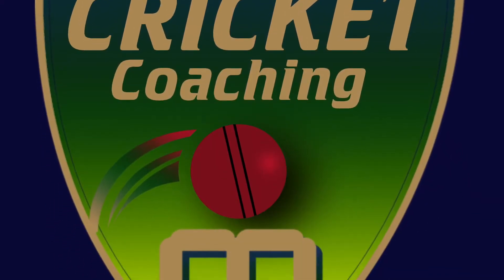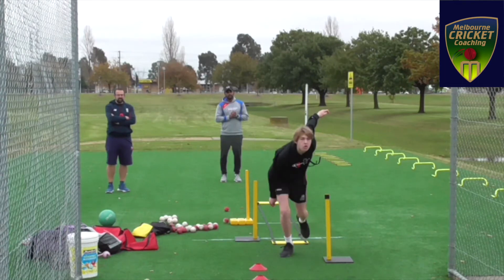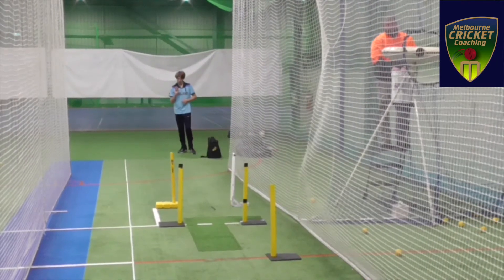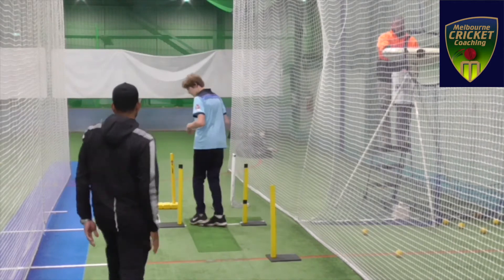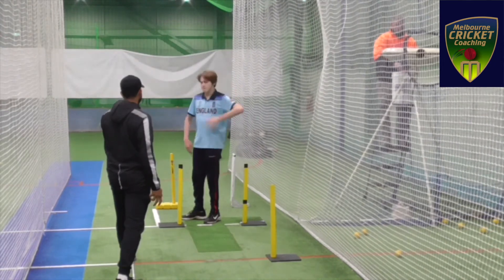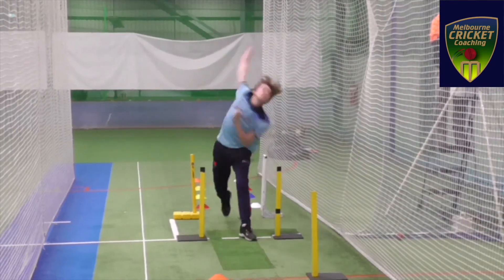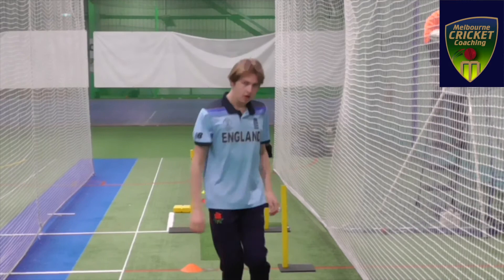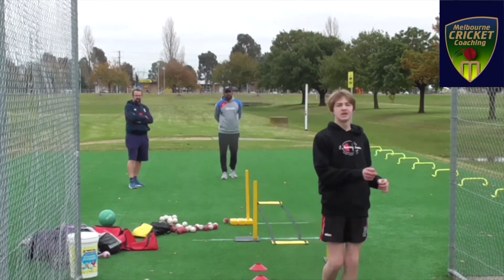How to correct bowlers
MCC Training